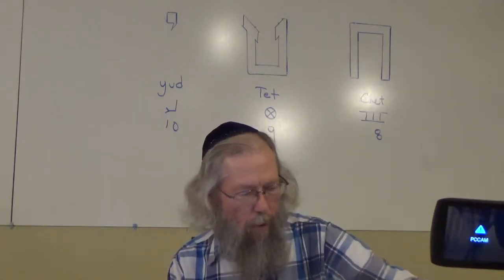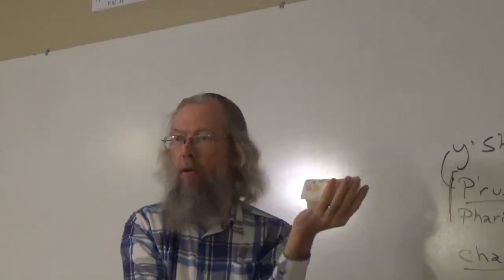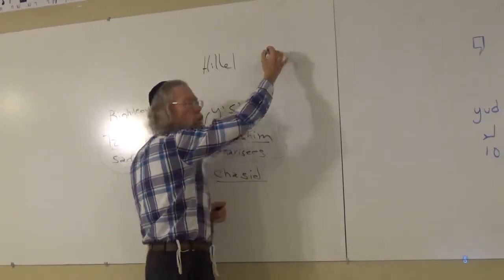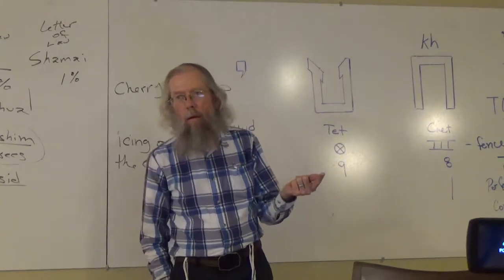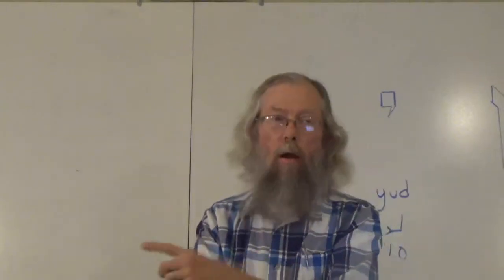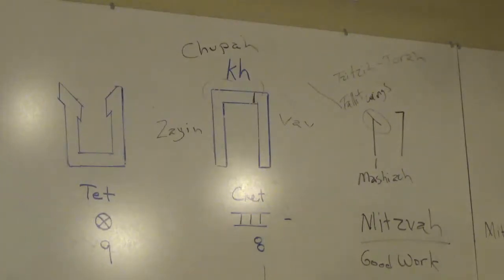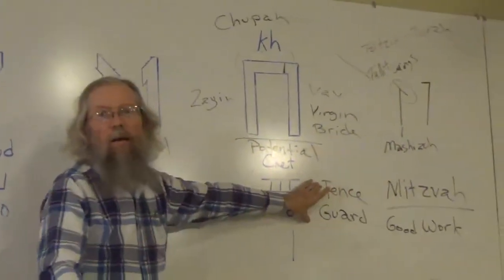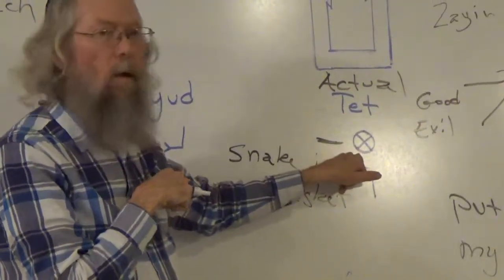Beginners Hebrew Class 2/22/2018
Hebrew AlephBet: Chet-Tet